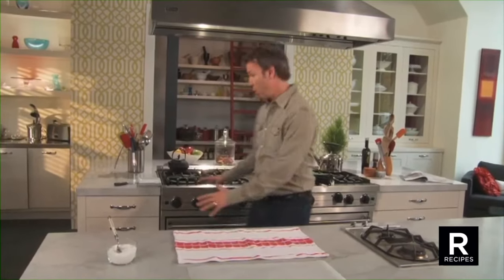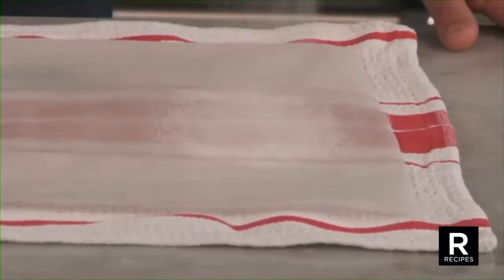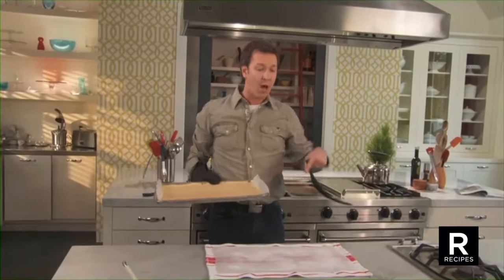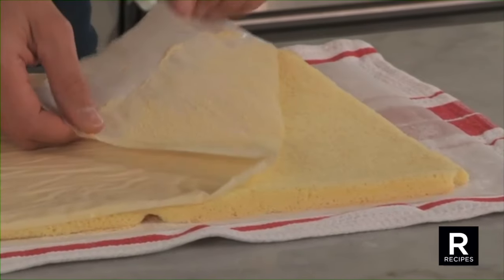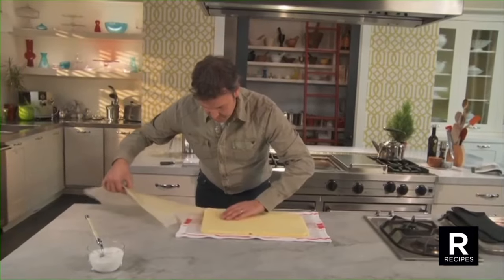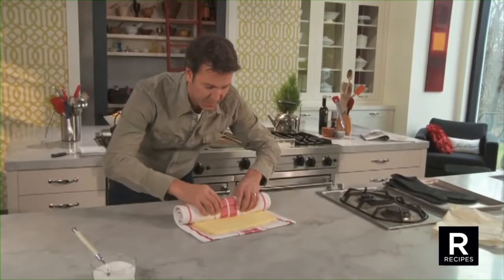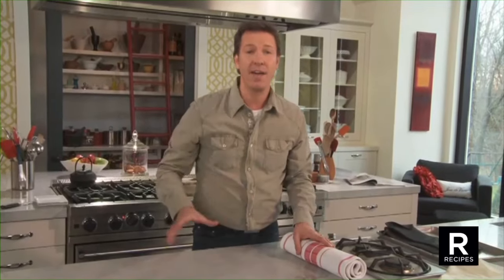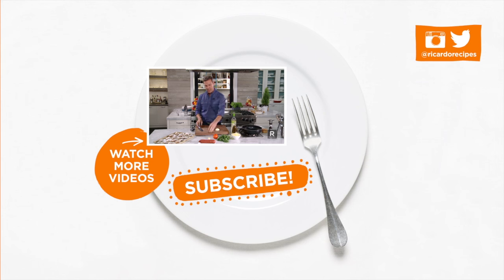How To Roll A Jelly-Roll Cake | Ricardo Recipes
In this video Ricardo shows you his technique to make an infallible rolled cake.
- For the deaf or hard of hearing please click the [CC] button for CC!